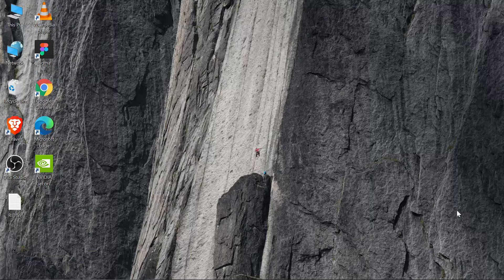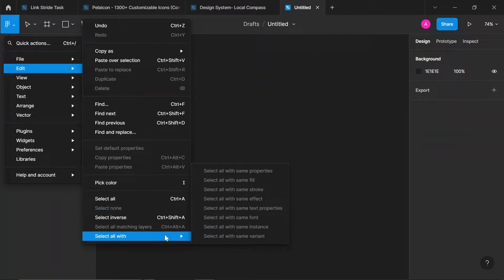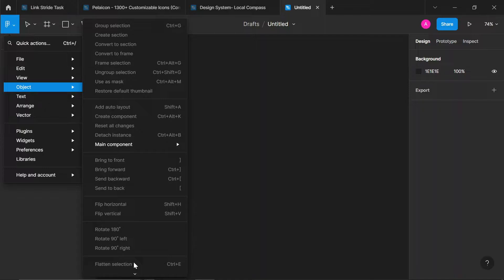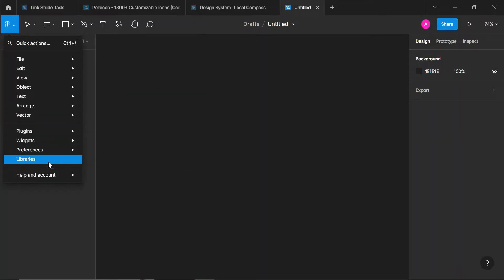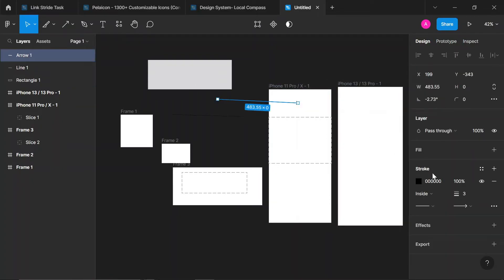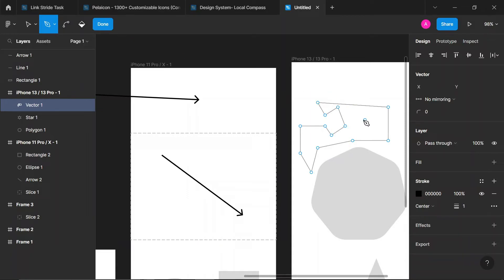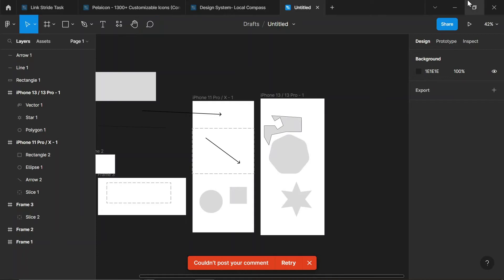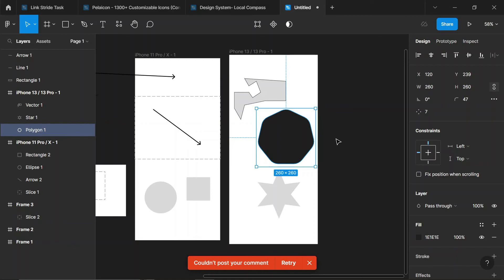Navigating the toolbar in Figma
While learning to use any design software, knowledge of the toolbar is essential in carrying out actions within the design environment. The more you know about your tools, the more flexibility you'll have while designing.
Watch this video to learn more about the Figma toolbar.